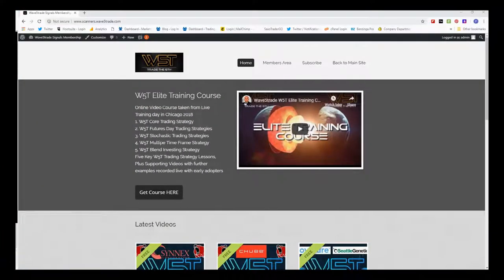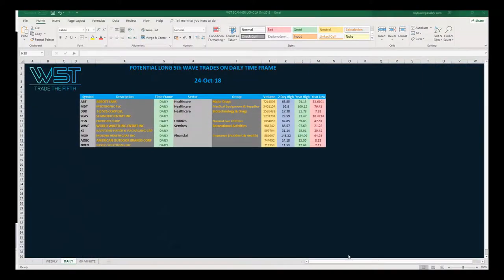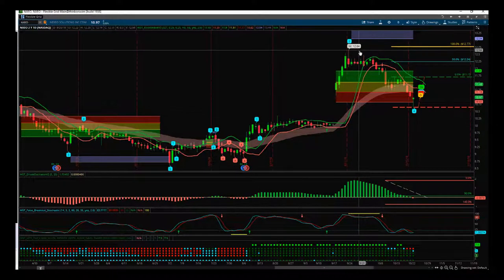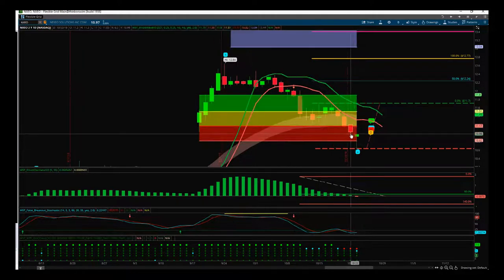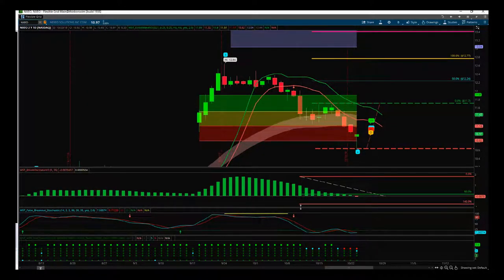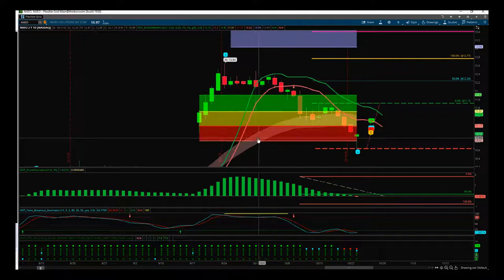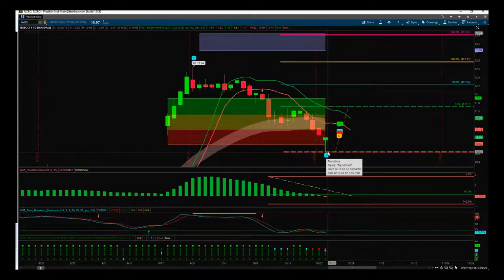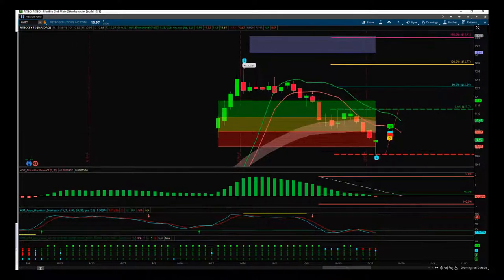Wave5trade stocks signals video for potential long swing trade on NXEO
Watch the Stocks Swing Trading Setup video for a potential long trade on NXEOD using the Elliott Wave Indicator Suite